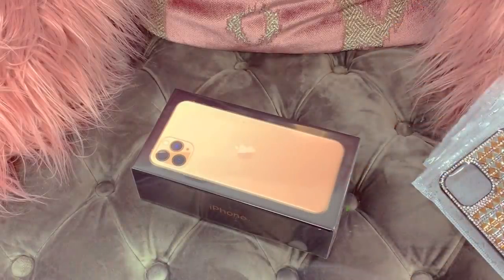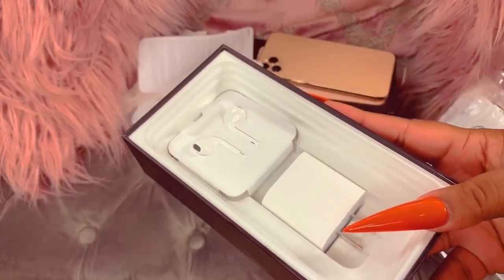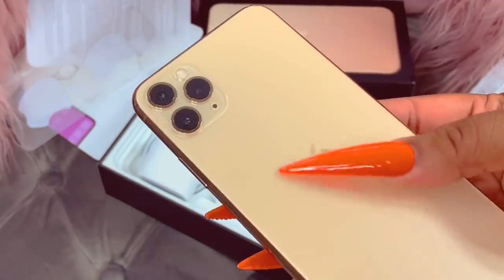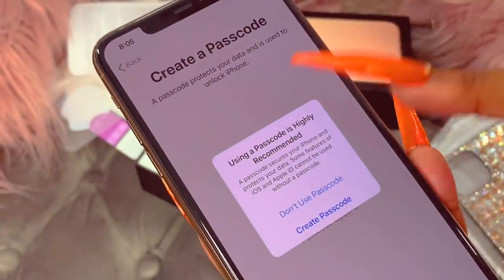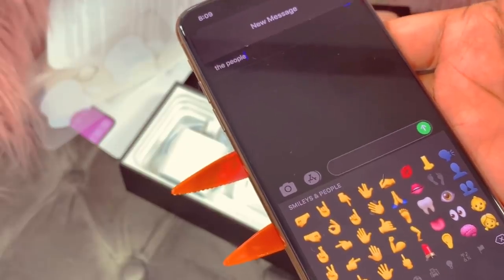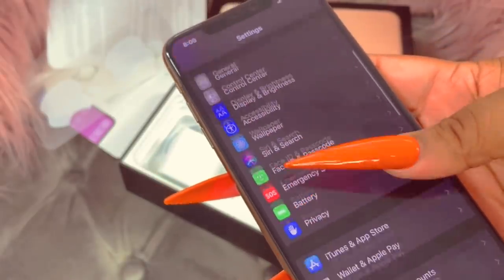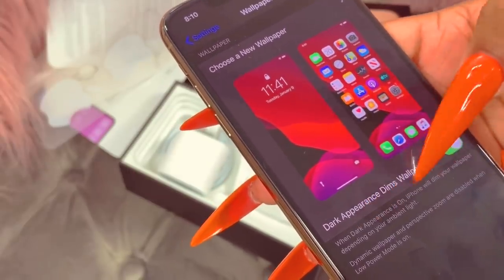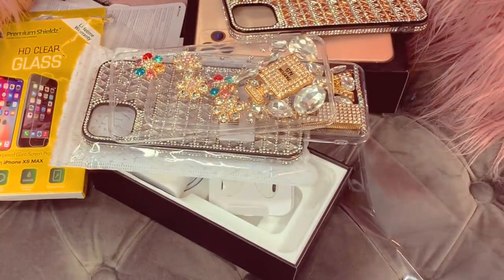iPhone 11 Pro Max Gold UNBOXING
FOR PROMOTING & PRODUCT MENTIONS EMAIL